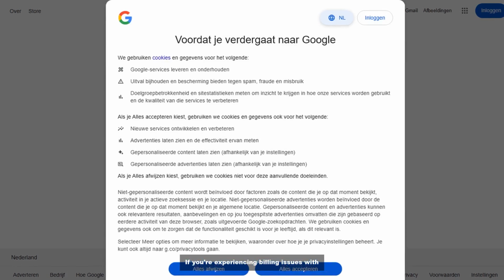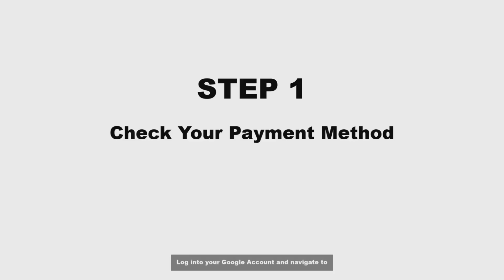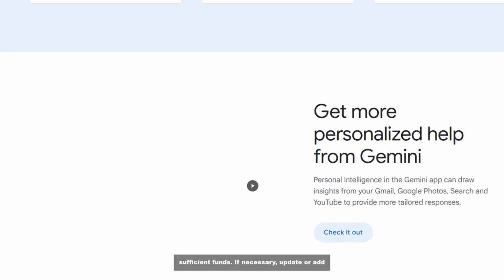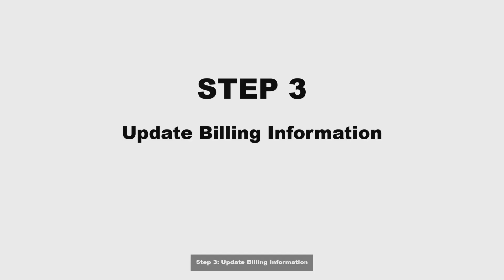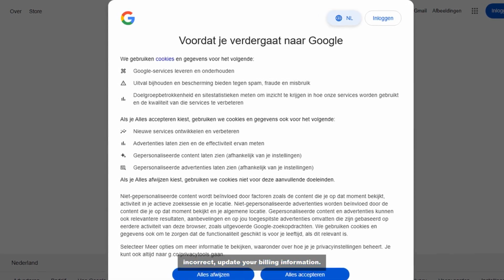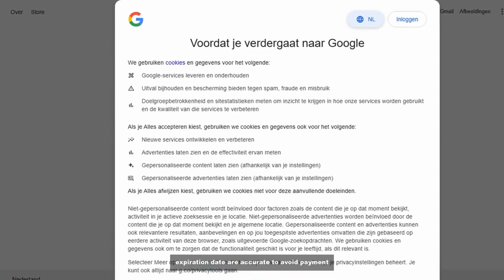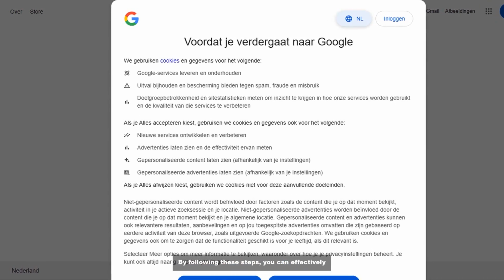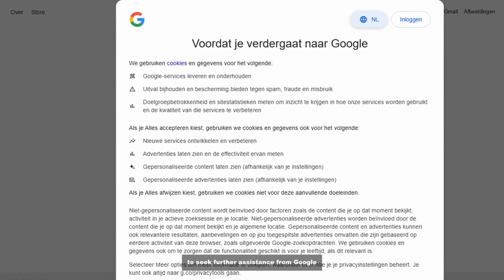How To Resolve Billing Problems On Google Account 2026 (UPDATED GUIDE)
In this video, we will guide you through the process of resolving billing problems on your Google Account in 2026 with our UPDATED GUIDE. Learn how to troubleshoot common issues and get your account back on track.